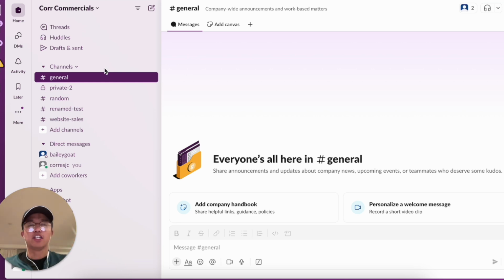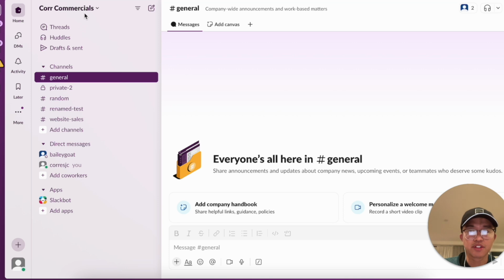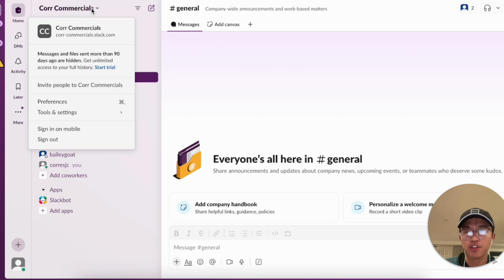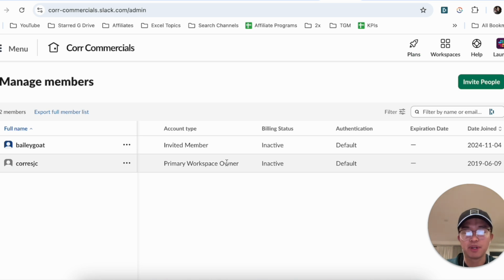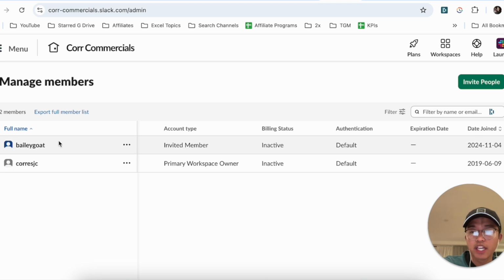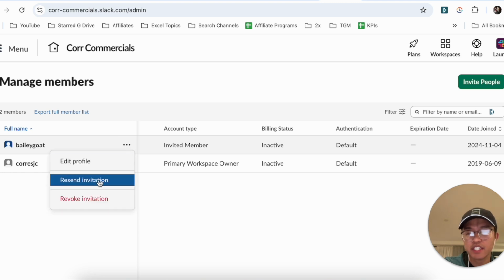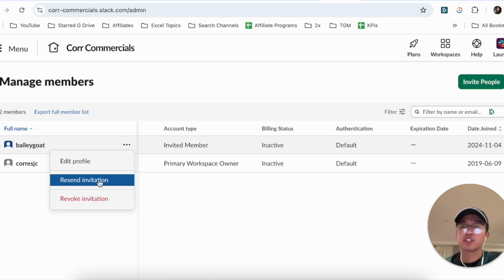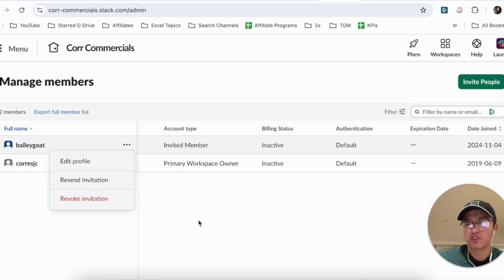How to Resend an Invite to a Slack Member (SIMPLE & Easy Guide!)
In this easy guide, learn how to resend an invitation to a Slack member who hasn't yet accepted. Whether the invite was missed or expired, we’ll walk you through the simple steps to send a new invitation. Keep your team connected and onboarded effortlessly with this straightforward tutorial. Perfect for workspace admins!